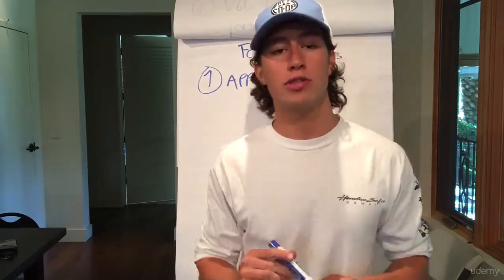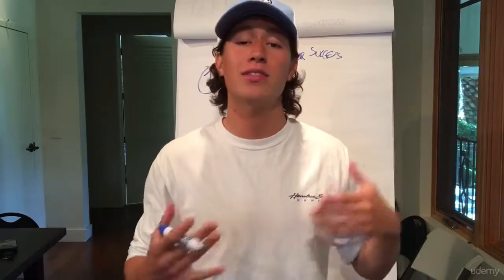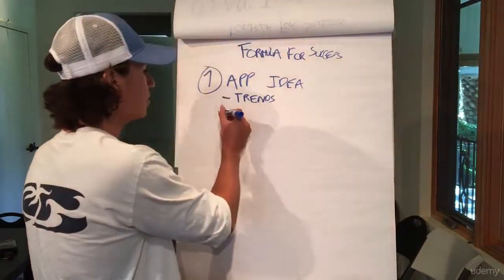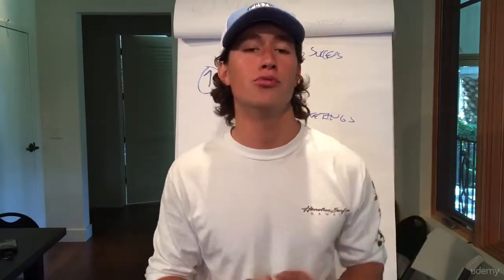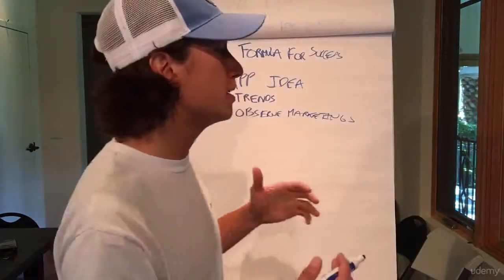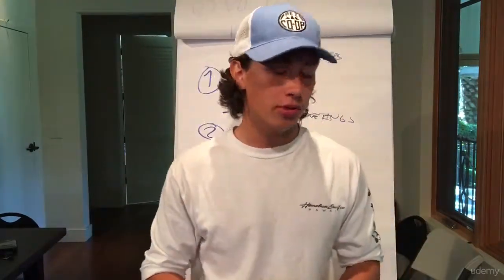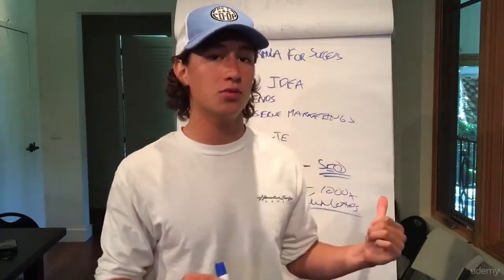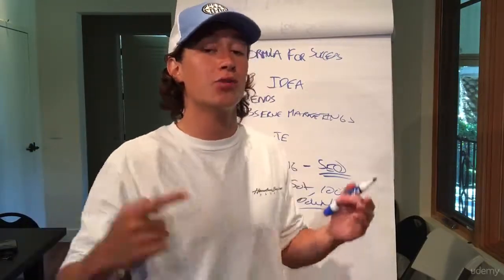Complete Guide To Making Apps: 250,000+ Downloads : Introduction To Course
Complete Guide To Making Apps: 250,000+ Downloads
Learn how to create a successful mobile app business without prior experience